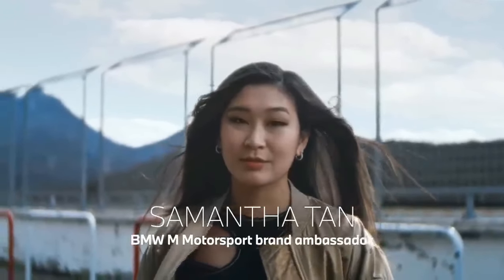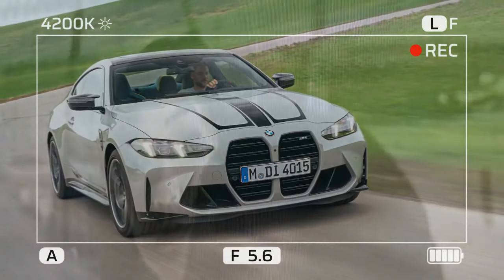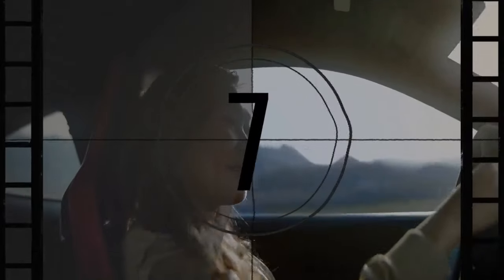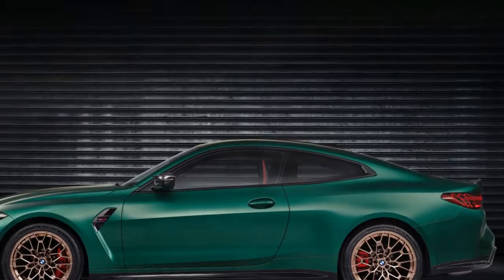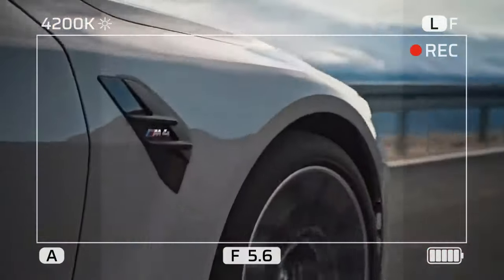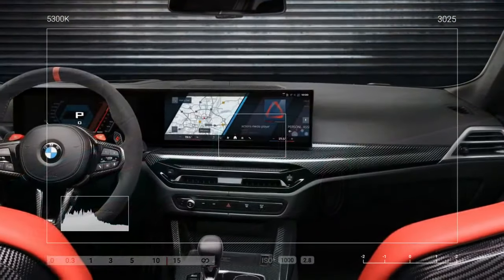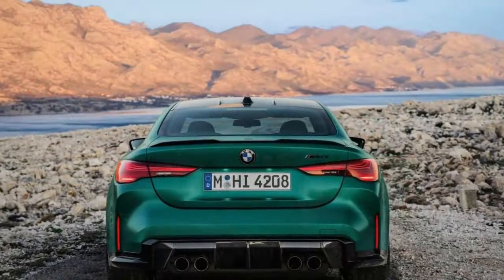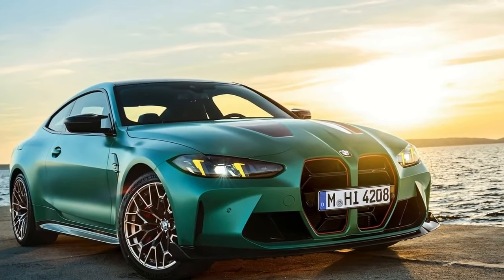2025 BMW M4 CS, A Closer Look at the High Performance Features and Design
2025 BMW M4 CS, A Closer Look at the High Performance Features and Design

1. We use trusted media sources in loading news and narrative content that we provide, in order to maintain accuracy and facts. We also include sources as references. please visit the sites we provide for more in-depth information related to the information or discussion we raise.

2. The material we use in making this video, is free and non-copyrighted content, or Creative Commons content, with fair use of content. If there is a problem or material that we use in the video in this channel, or there is a discussion about future business.

Thanks,